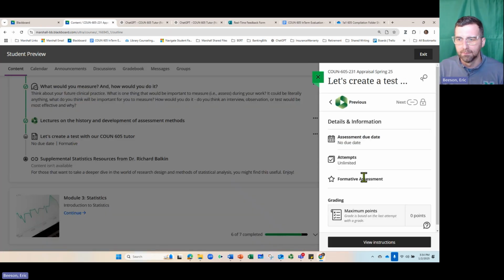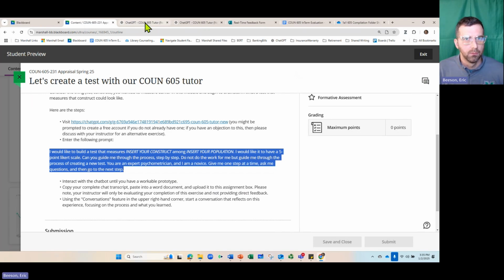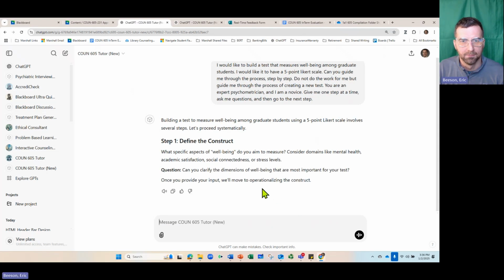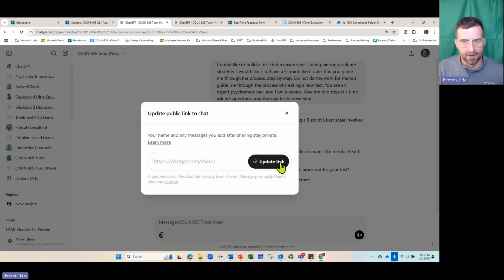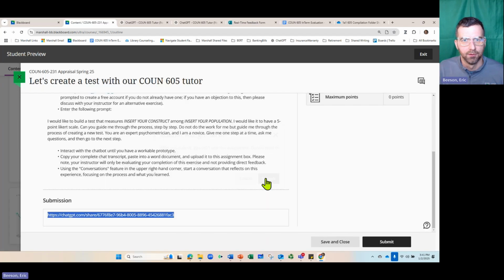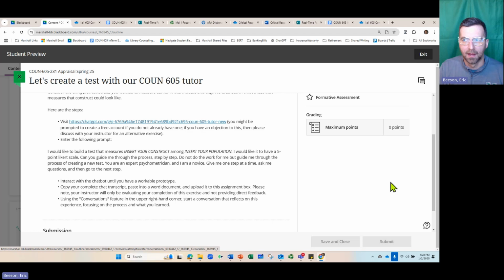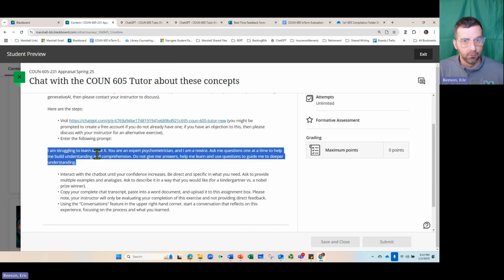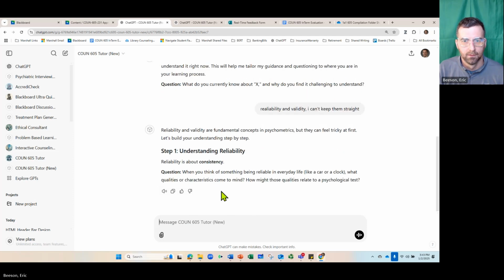Interacting with COUN 605 GPT Tutor